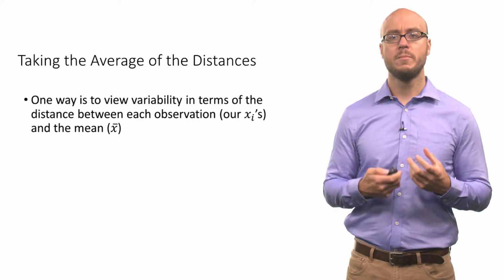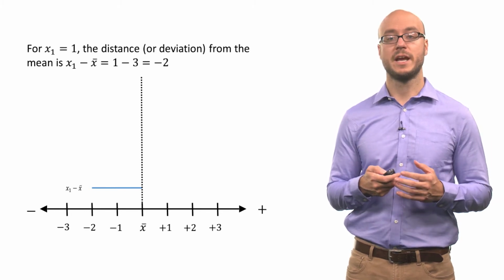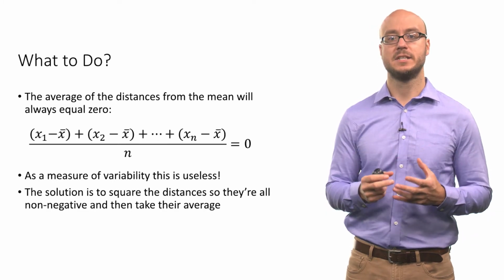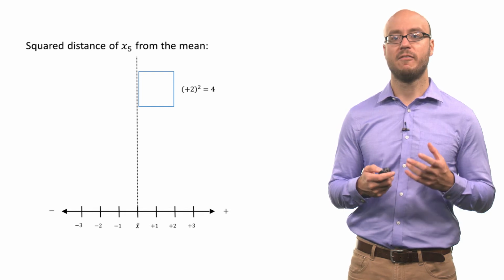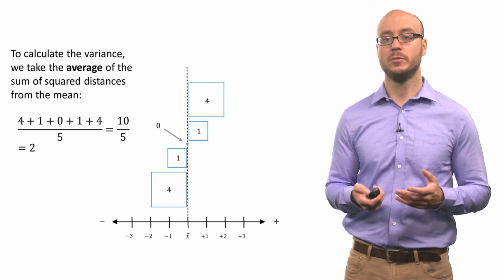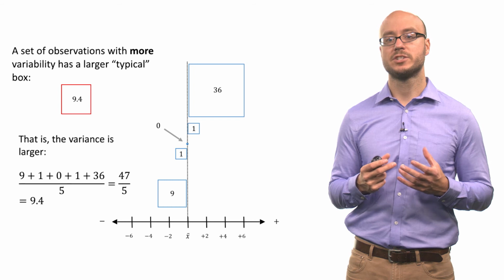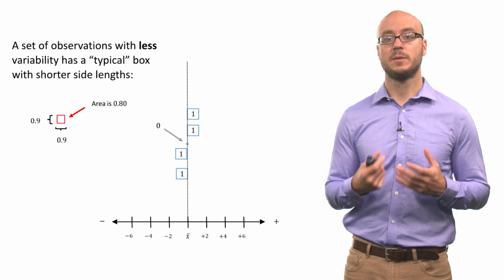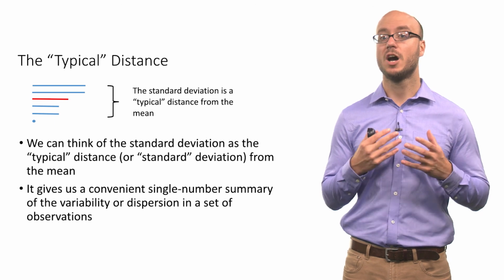STATE100 SP16 24571 WEEK 03 PART 2 TOPIC 2 KE